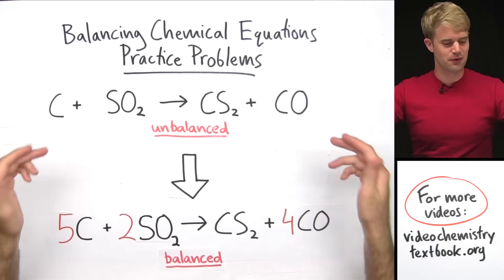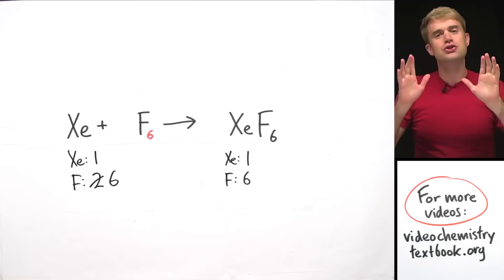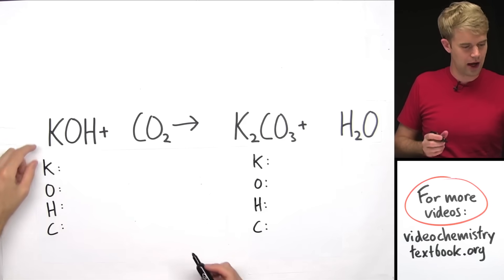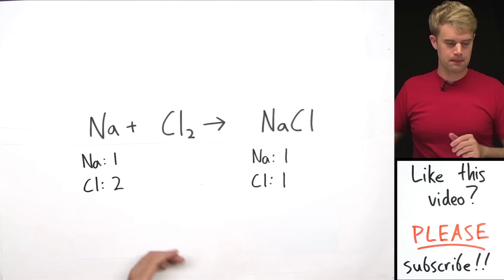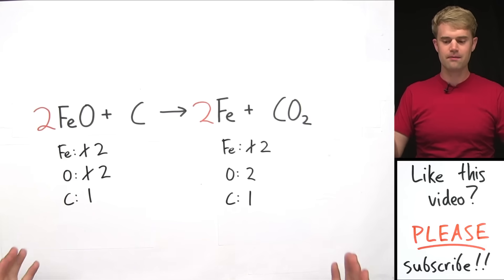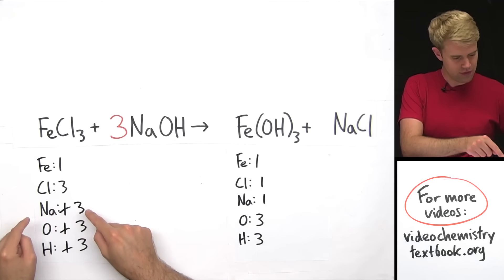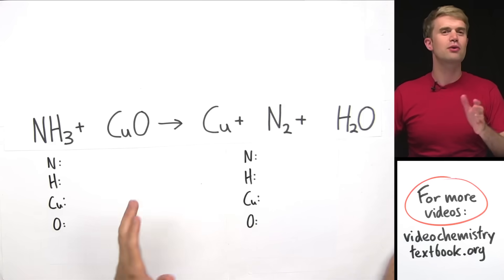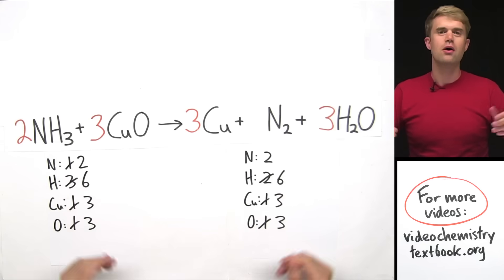Balancing Chemical Equations Practice Problems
Equation balancing will make sense! Here, we will do a bunch of practice problems for balancing chemical equations. We'll see the process or trial and error and the steps that you have to go through to balance chemical equations. You start by keeping track of the number of atoms on both sides of the equation, and then you add coefficients to one or more of the elements and compounds to make the number of atoms equal.